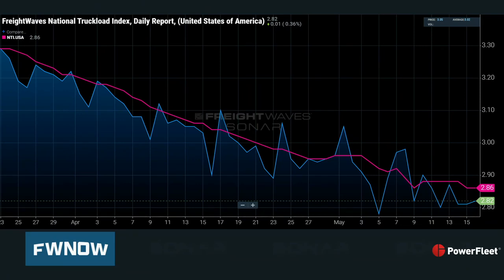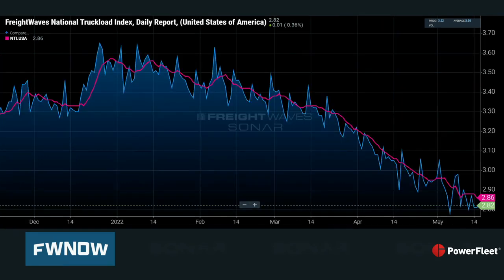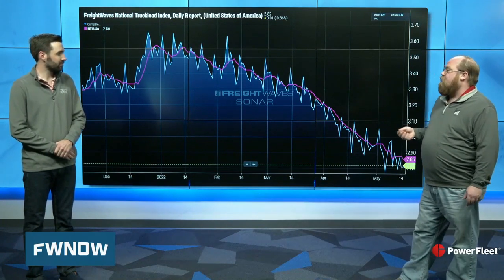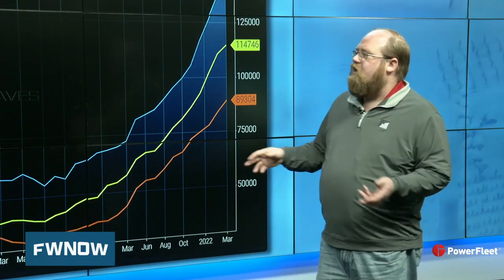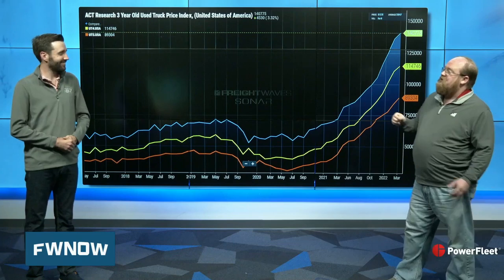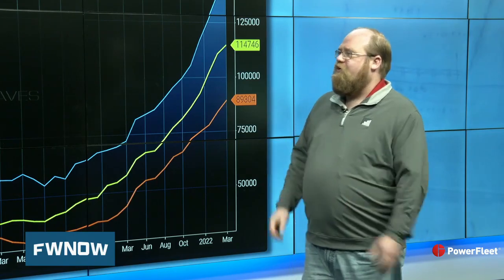National Truckload Data